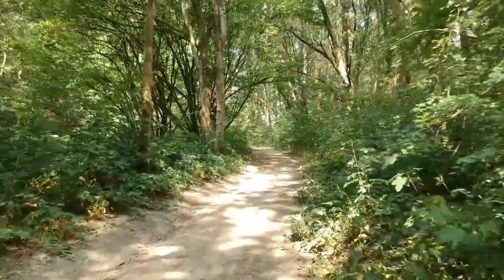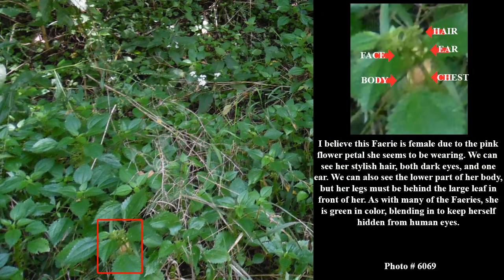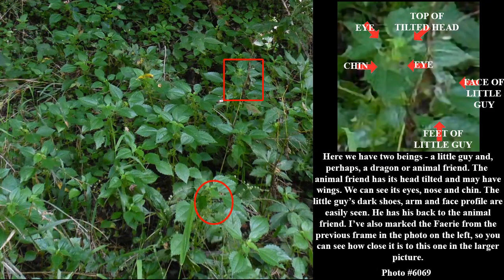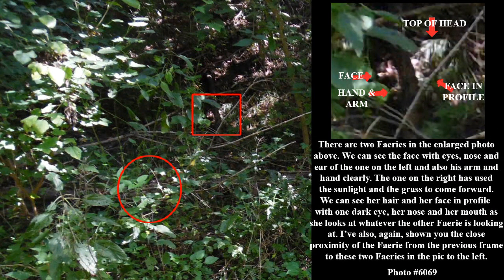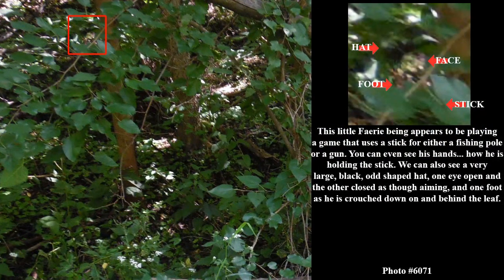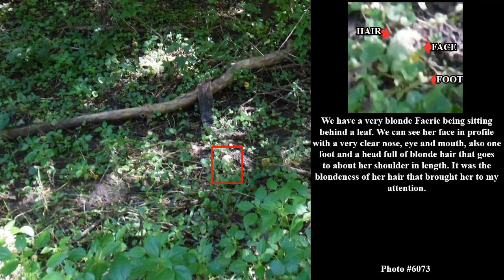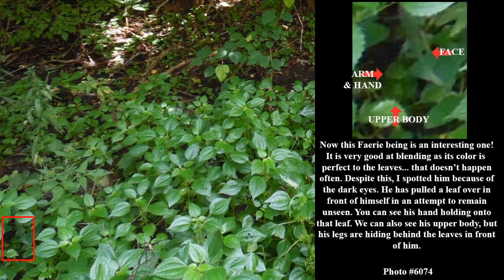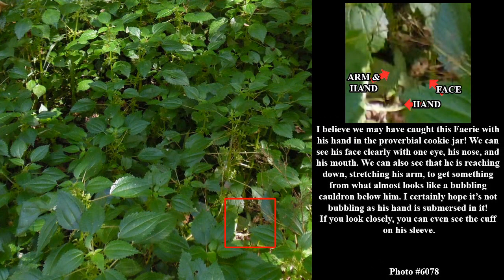Real Faeries in Real Photos/The Mystic Trail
Hello Faerie Finders and Faerie Seekers! Welcome to another episode of Real Faeries in Real Photos! Today we are heading off to the Mystic Trail...

Music from Mixcraft8 - Song is Chill Beat Emo